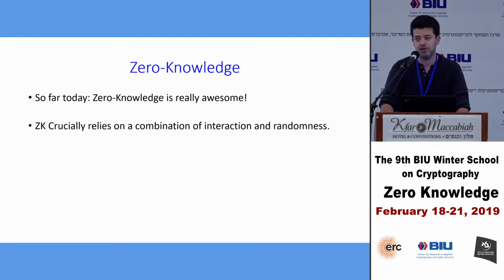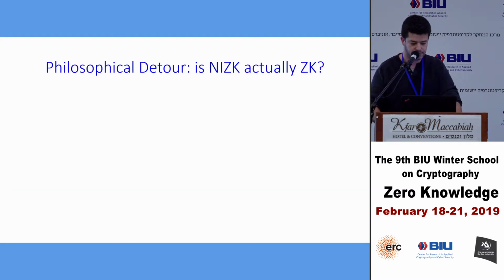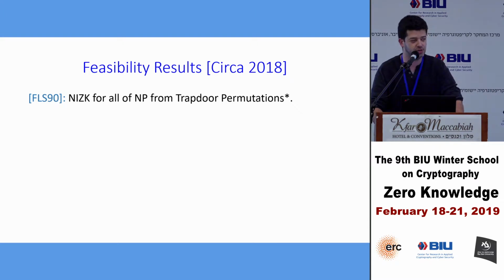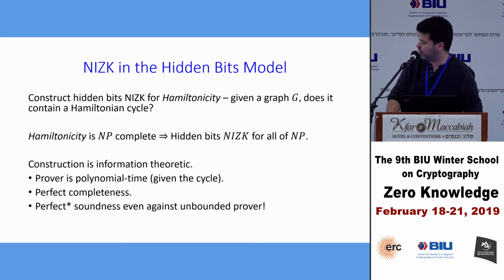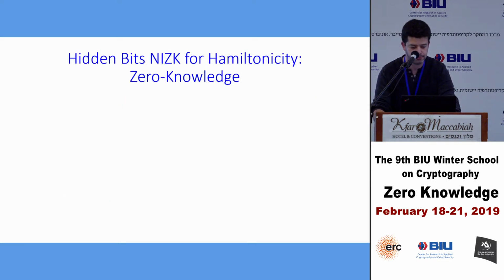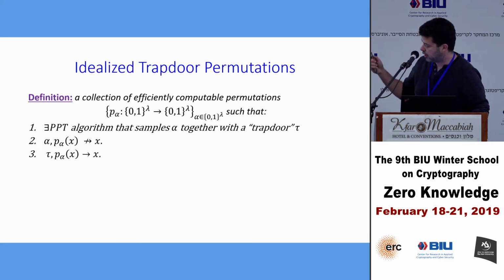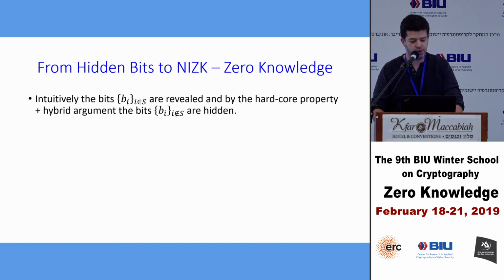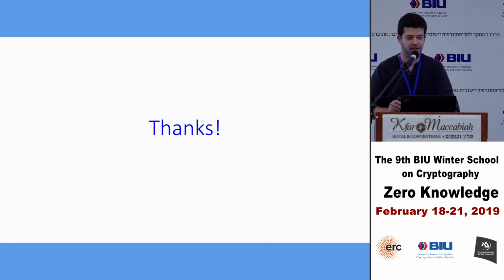Non-Interactive Zero Knowledge - Ron Rothblum